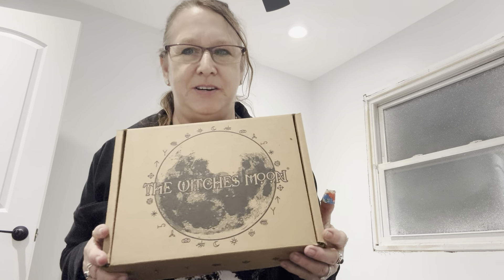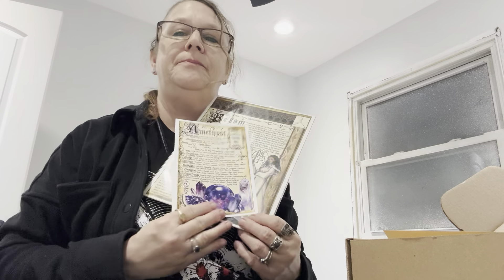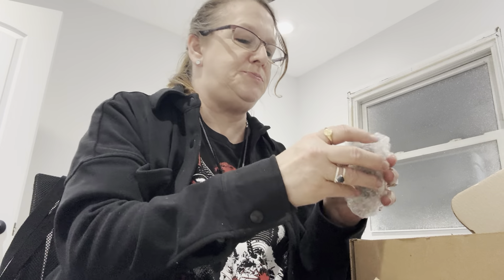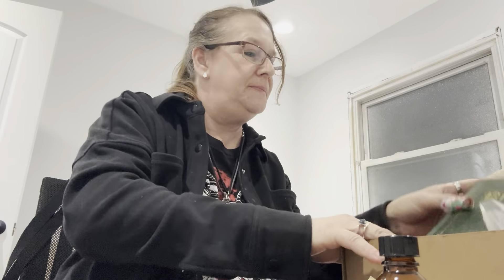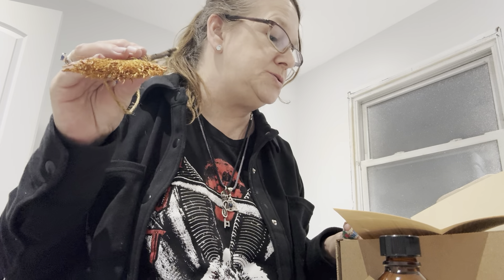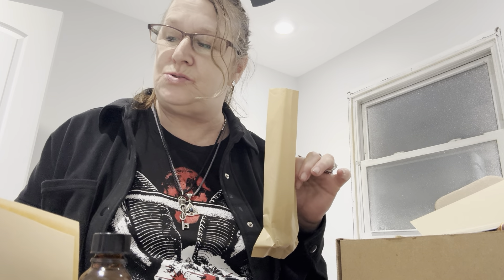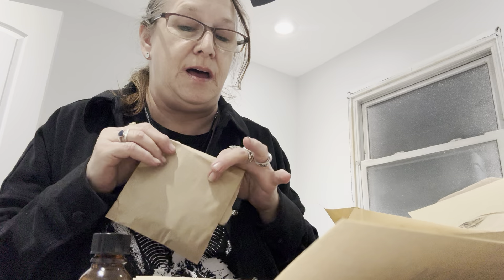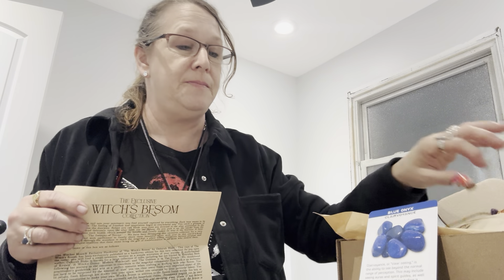Unboxing of Of March’s Witches Moon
The Withes Moon
 Besom Box

I love the books. And the the besom.
Your thoughts?